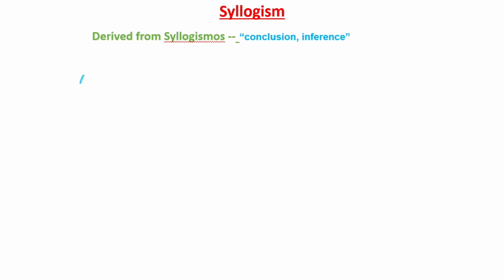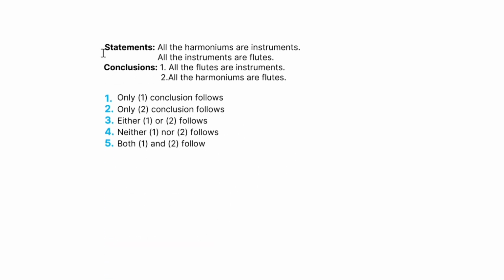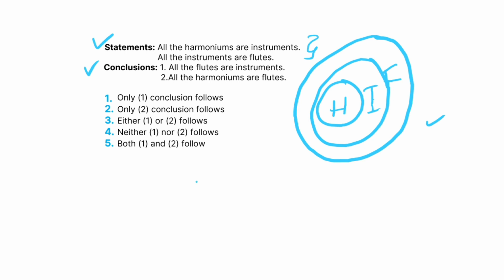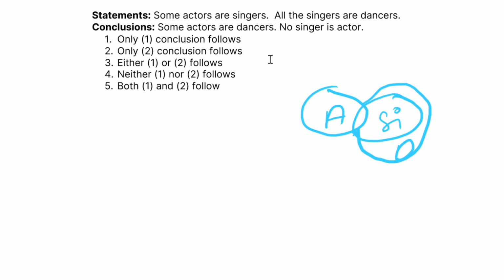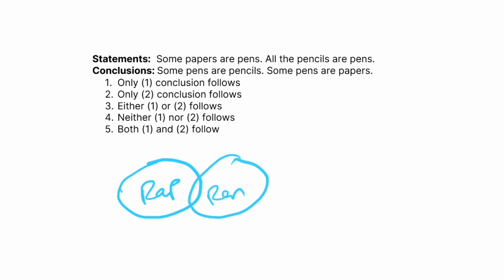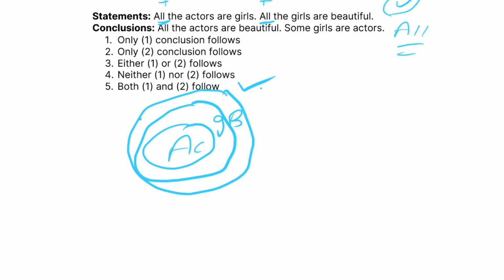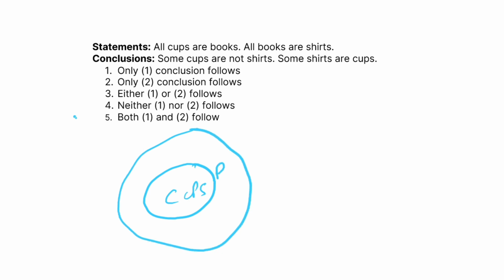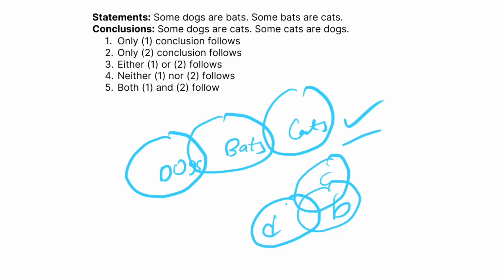Syllogism Reasoning | All Government Exams Or Placement Tests